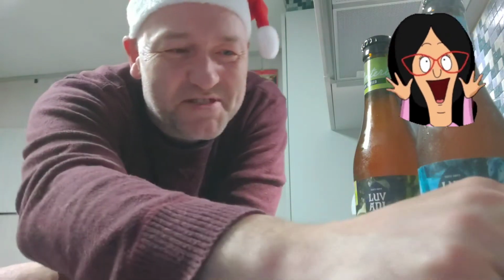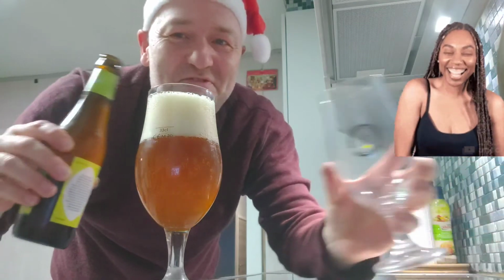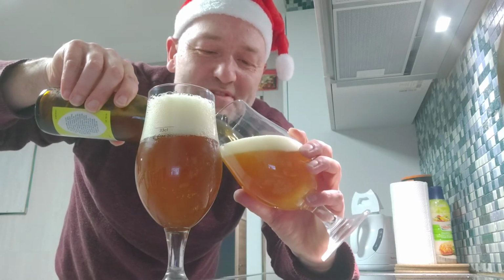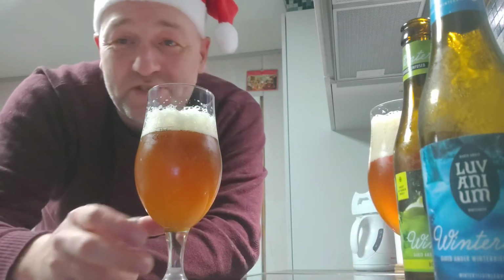Brouwhuis De Vaart : Luvanium Wintertijd & Wintertijd bourbon infused